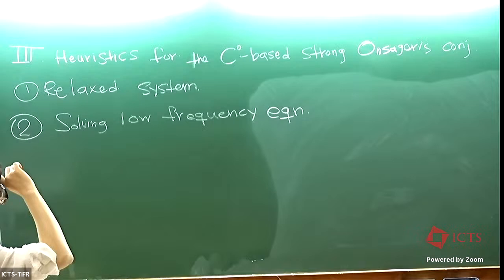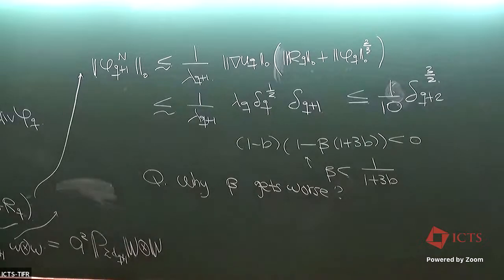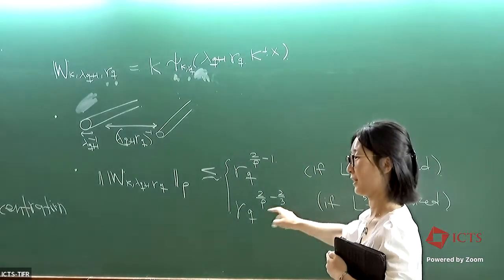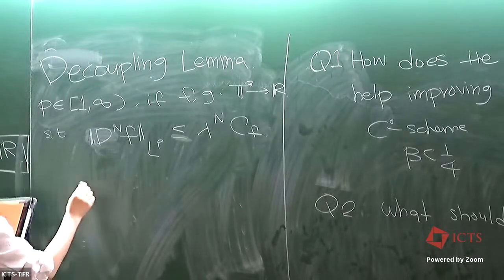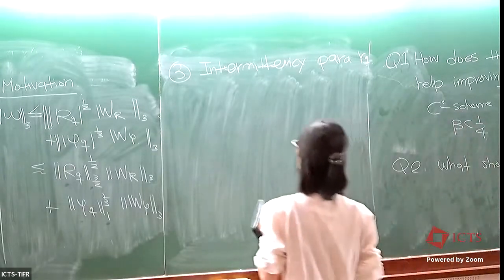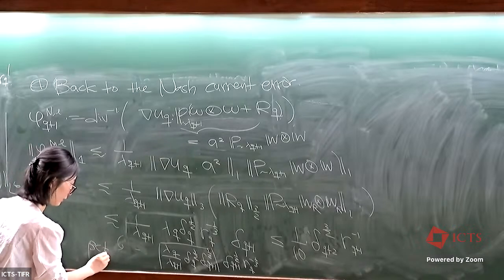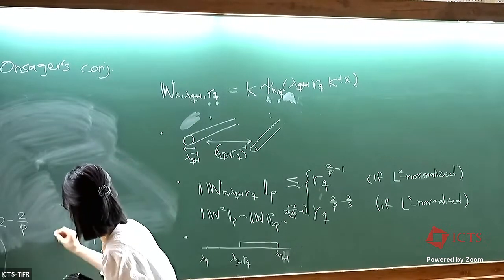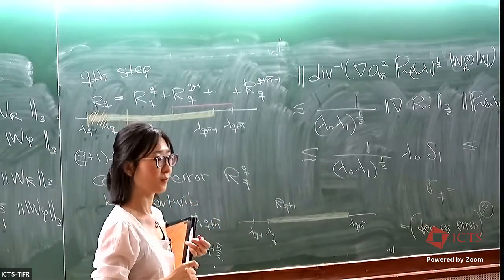Wavelet-inspired Nash’s Iteration (Lecture 3) by Hyunju Kwon